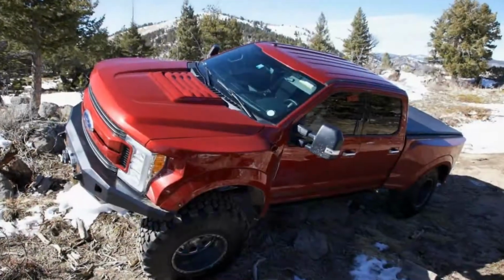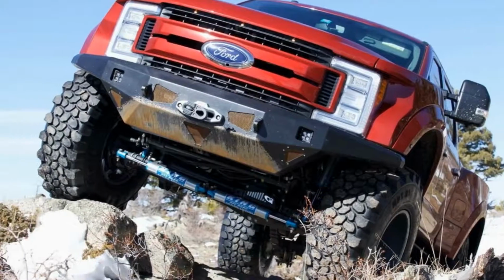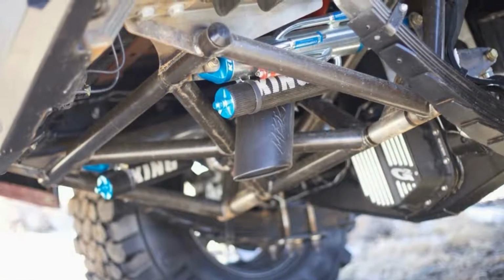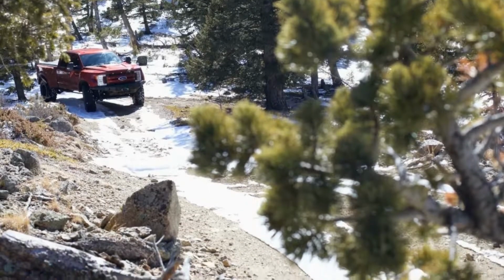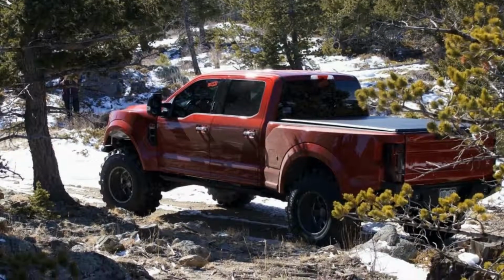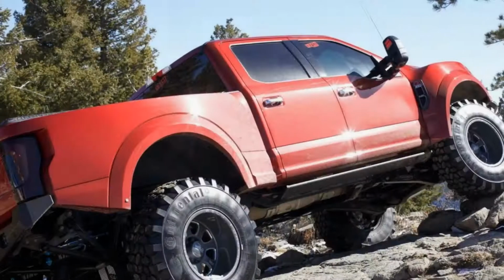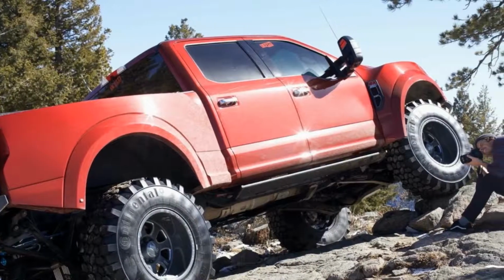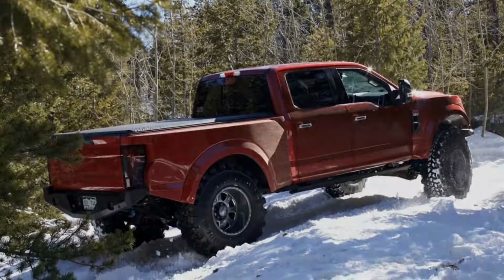FORD F 350 RAPTOR - BA 350 A ONE TON DIESEL WITH RAPTOR DNA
Last week we flew to Colorado for an exclusive look at Defco Trucks’ BA-350, the 1-ton Power Stroke with Raptor DNA. Raptors have become the factory performance 4x4 of choice in the last few years due to their exceptional off-road capability. Doug Paddock, owner of Defco and creator of the BA-350, wanted to make a 1-ton with the same type of capability to-scale, and he succeeded.